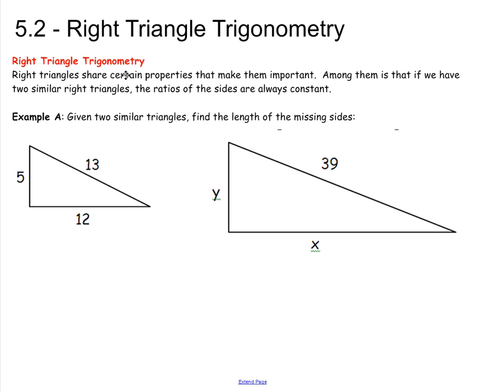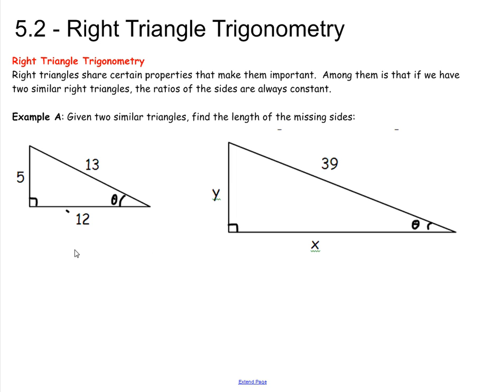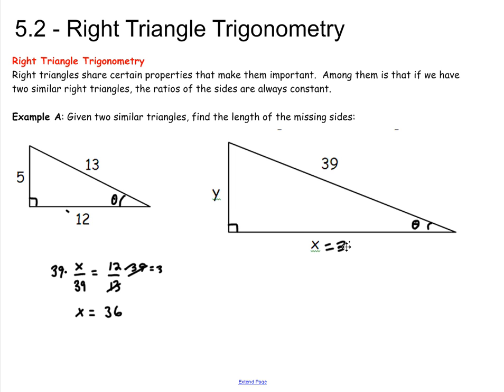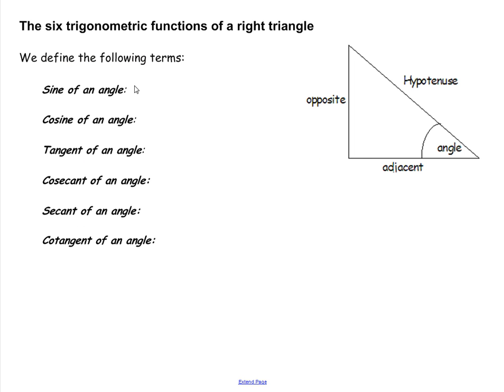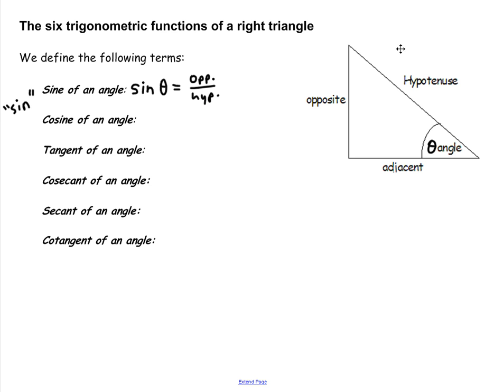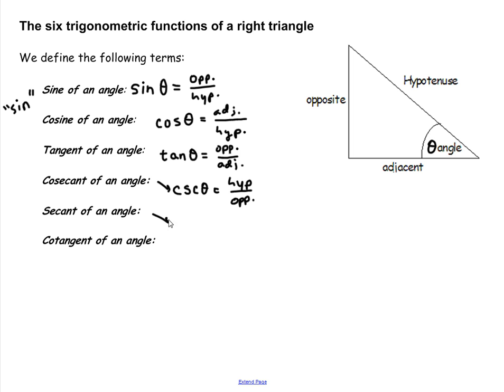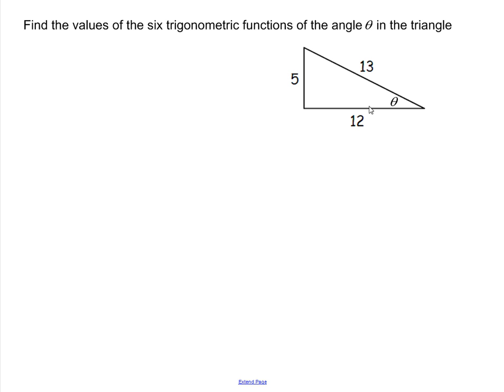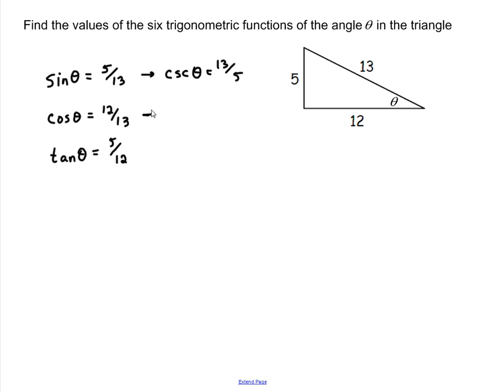Ch5s2A RightTriangleTrig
Chapter 5 section 2 on Right Triangle Trigonometry